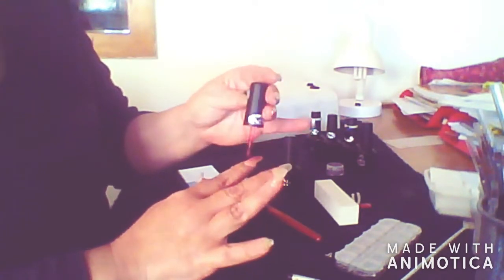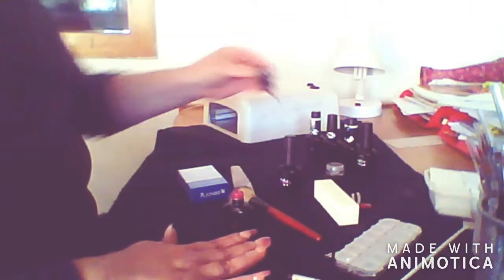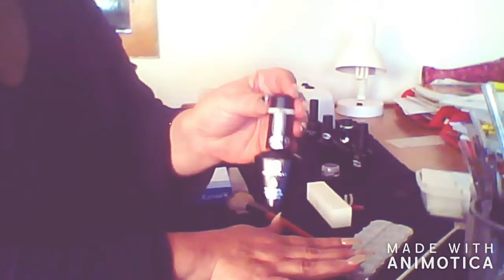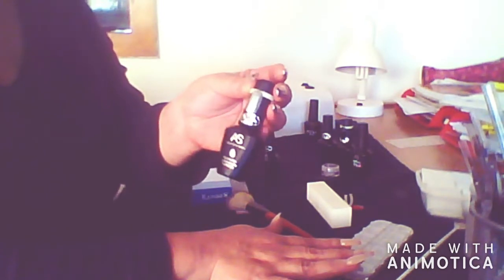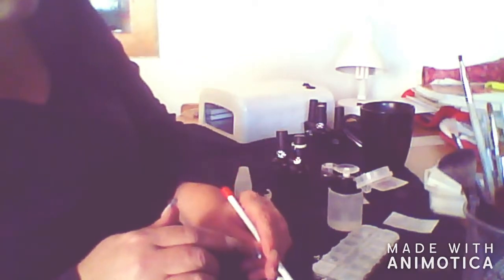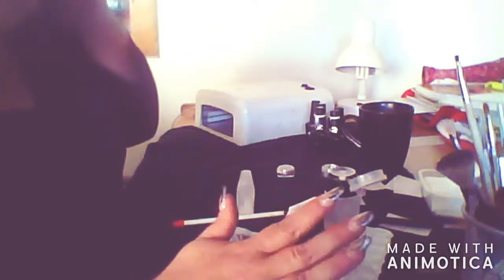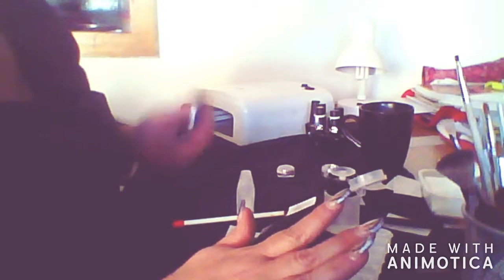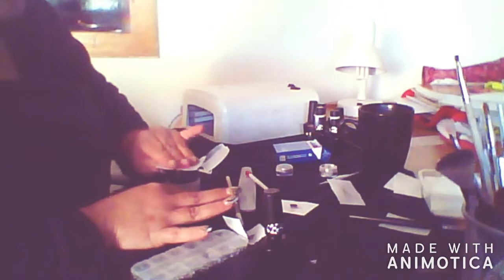Colour Changing Review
Products Used AS Colour Changing Gel 003
AS Base Coat
AS Hard Gel